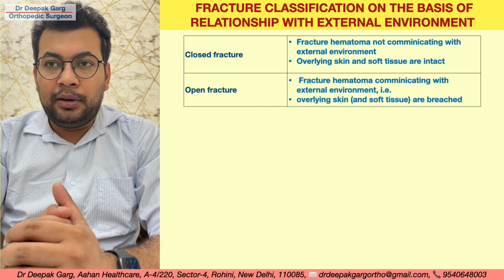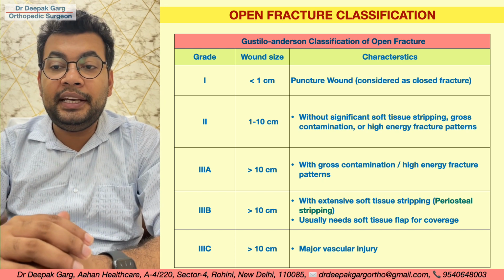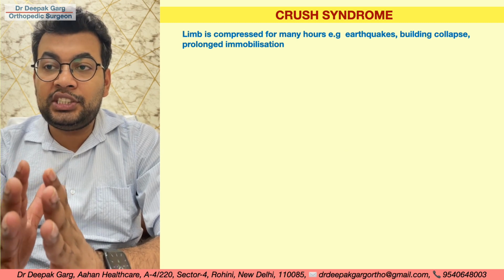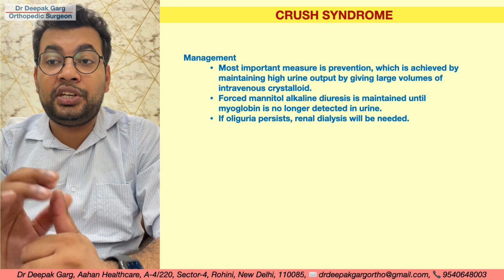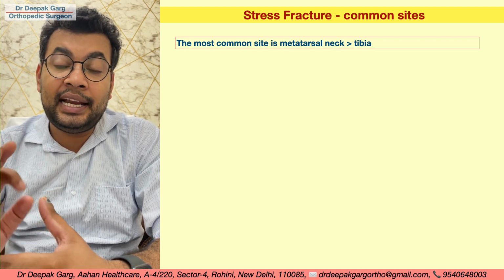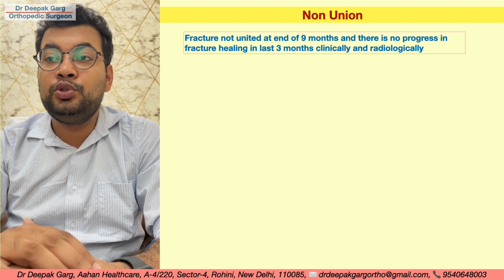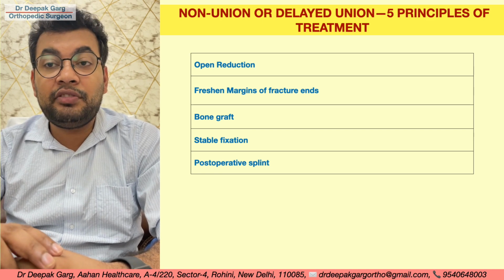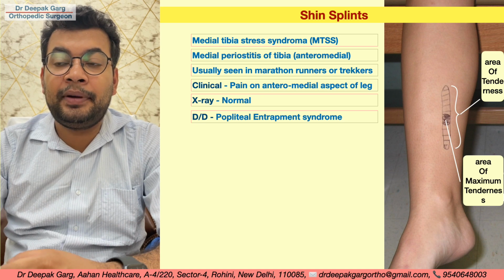Polytrauma, Open Fracture, Mal-Union, Non-Union, Stress Fracture | ORTHO NEET PG | Dr. Deepak Garg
Welcome to the third installment of our ORTHO NEET PG series! In this video, Dr. Deepak Garg, an Orthopaedic Oncologist specializing in bone cancer, delves into the critical topics of polytrauma, open fractures, mal-union, non-union, and stress fractures. This comprehensive guide is tailored for orthopaedic residents, practicing surgeons, and NEET PG aspirants. Dr. Garg breaks down complex concepts, provides clinical insights, and shares essential tips for diagnosis and management. Enhance your understanding and prepare for your exams with this detailed educational resource.

polytrauma, open fracture, mal-union, non-union, stress fracture, orthopaedic surgery, NEET PG, orthopaedic education, orthopaedic residents, practicing surgeons, Dr. Deepak Garg, bone cancer specialist, medical tutorial, clinical guide

Regenerate